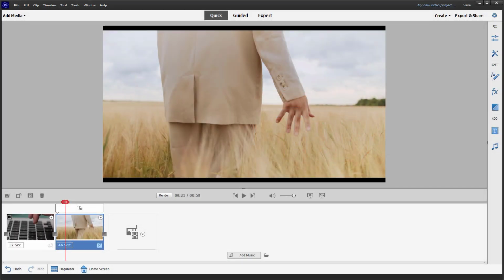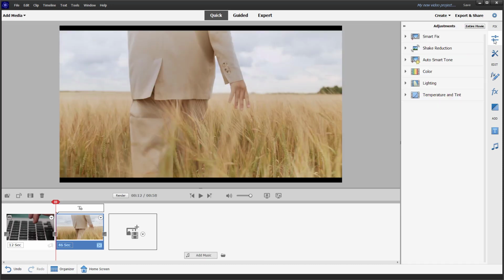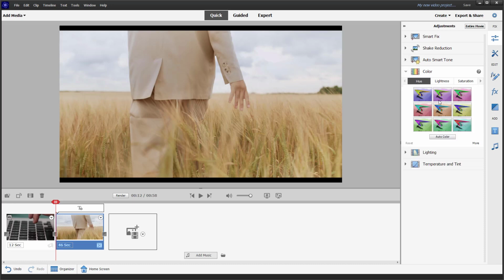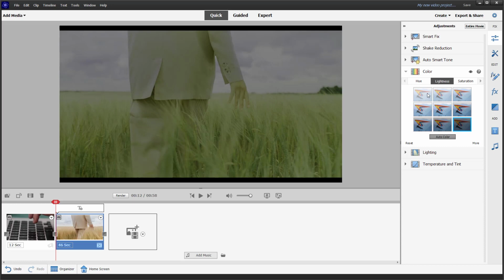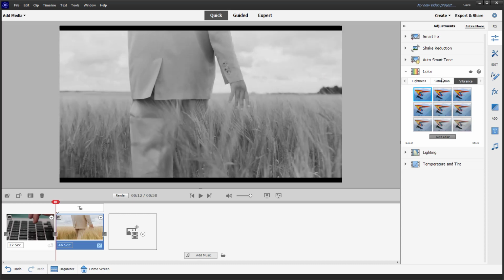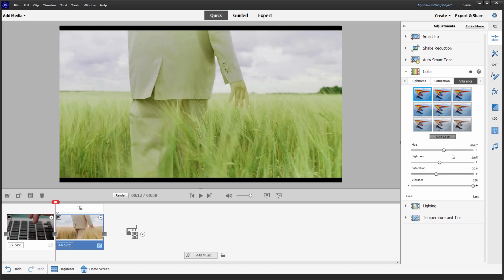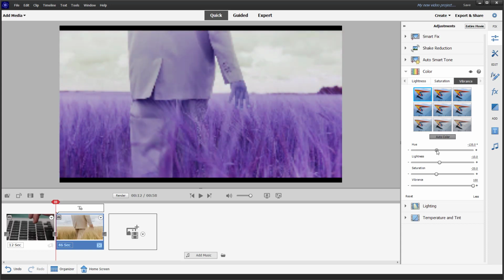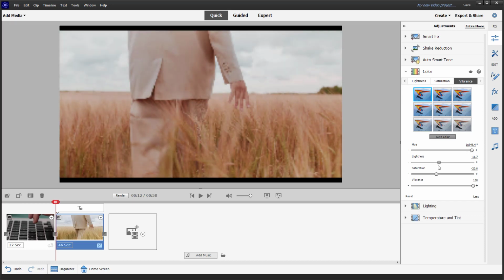Premiere Elements - Lesson 23 - Color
In this tutorial, we will be discussing about Color in Premiere Elements